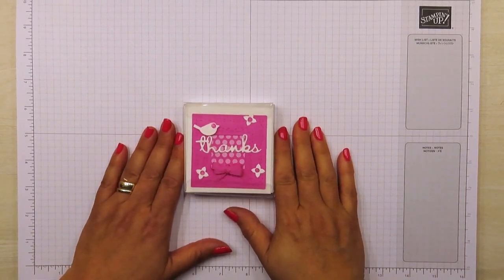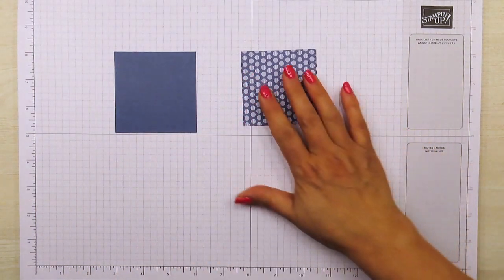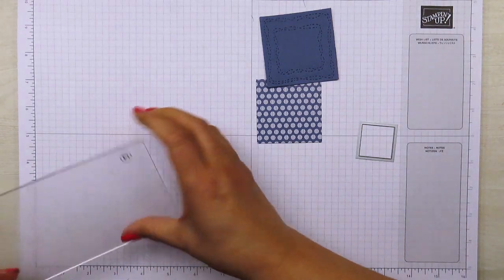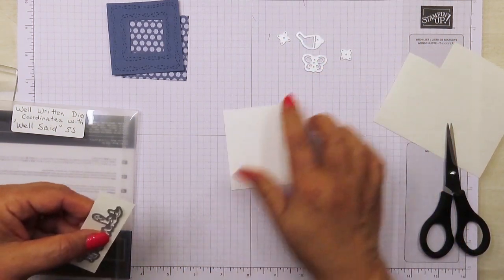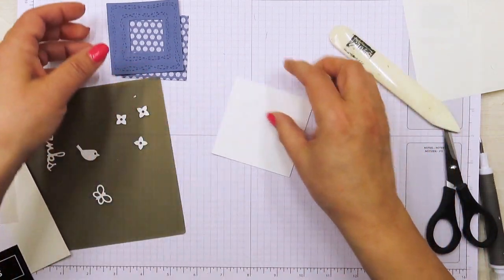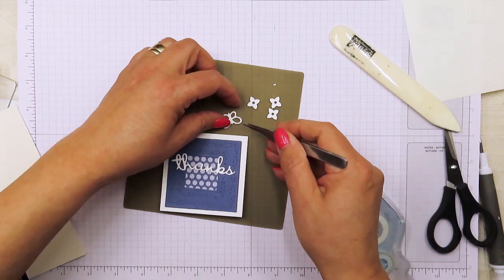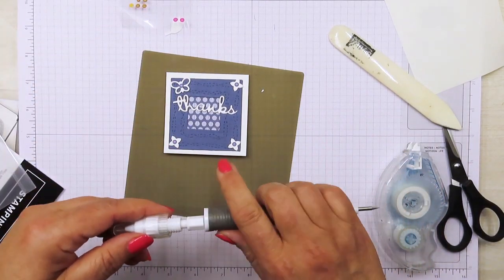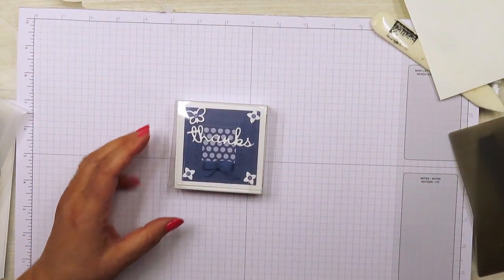2020-2022 In Color Mini Thank you Card Gift Set with Acetate Card Box and Well Written Dies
Today I've made these fun and colorful mini Thank You cards using Stampin'Up'! 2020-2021 In Color products. This is a 3" square card set that would make a great little gift for friends and family. All supplies are listed below.
Supplies
• 2020–2022 In Color 6" X 6" (15.2 X 15.2 Cm) Designer Series Paper [153070]
• Basic White 3" X 3" (7.6 X 7.6 Cm) Envelopes [159233]
• 3-1/8" X 3-1/8" (7.9 X 7.9 Cm) Acetate Card Boxes [150428]

Jeanette S. Cobb